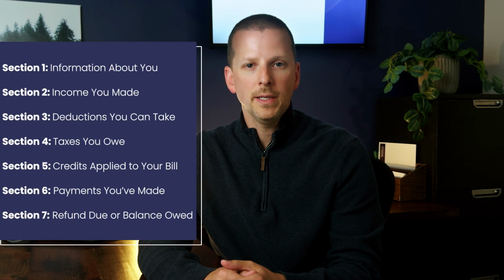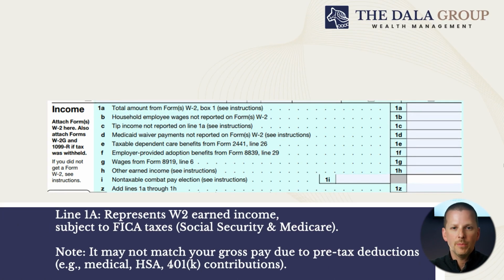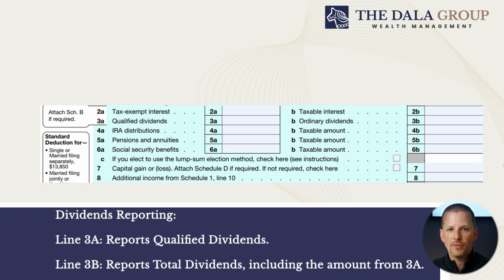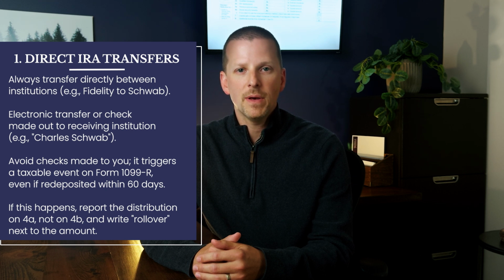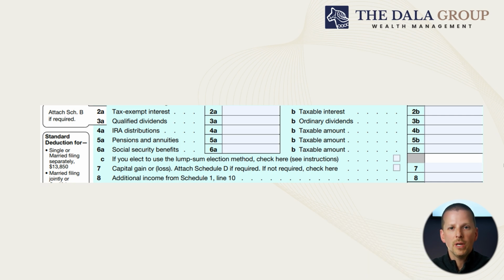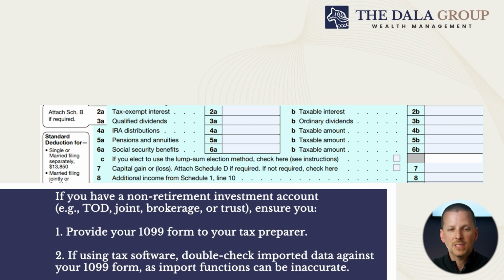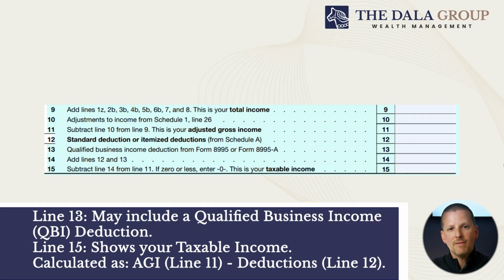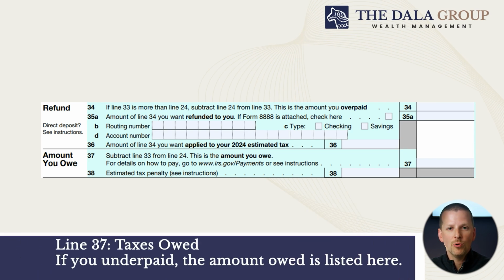Get Tax Savvy: A Complete Walkthrough of Your Tax Return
In this video, Mike Heatwole, founder and CEO of The Dala Group, explains the essential elements of your 1040 tax return. Whether you file your taxes on your own or hire a professional, grasping the details of your tax return can be incredibly beneficial.

Join Mike as he walks you through each line of the 1040, highlighting common tax mistakes and planning opportunities. Here’s what we’ll cover:

✅ Section 1: Information About You
✅ Section 2: Income You Made
✅ Section 3: Deductions You Can Take
✅ Section 4: Taxes You Owe
✅ Section 5: Credits Applied to Your Bill
✅ Section 6: Payments You’ve Made
✅ Section 7: Refund Due or Balance Owed

With a focus on helping retirees and families achieve financial success, Mike provides expert insights on matters like filing status, taxable income, and effective deductions, especially regarding charitable contributions and retirement accounts.

If you ever wondered how to report discrepancies or maximize your tax benefits, this video has you covered!

⏱Timestamps⏱
00:00 Introduction
00:29 What We’ll Cover
00:53 Section 1: Information About You
02:40 Section 2: Income You Made
04:36 What Is a Qualified Dividend
06:36 Common Errors on Lines 4a and 4b
06:56 Direct IRA Transfers
07:48 Qualified Charitable Distributions (QCDs)
08:32 Backdoor Roth IRA Contributions
10:35 3 Common Reasons for Capital Gains/Losses
10:59 Important Note on Capital Gains
11:20 Example of Gains/Losses Reporting
12:00 Common Error on Line 7
12:25 Line 8:  Report Income from Schedule 1
13:06 Section 3:  Deductions You Can Take
14:11 Line 12: Itemized Deductions
14:29 Five Main Questions We Ask on Charitable Giving
15:15 Section 4:  Taxes You Owe
15:38 Section 5:  Credits Applied to Your Bill
16:15 Section 6:  Payments You’ve Made
16:38 Section 7:  Refund Due or Balance Owed